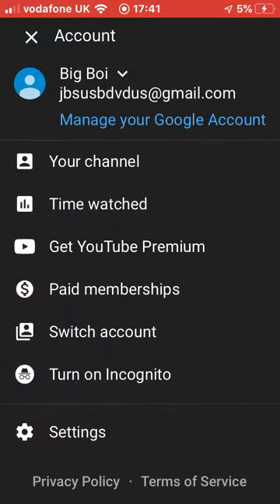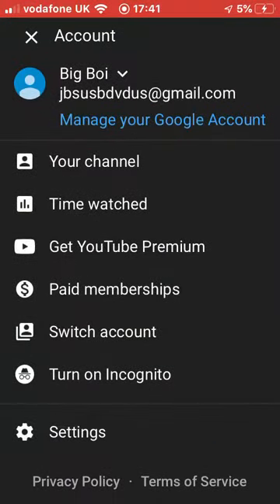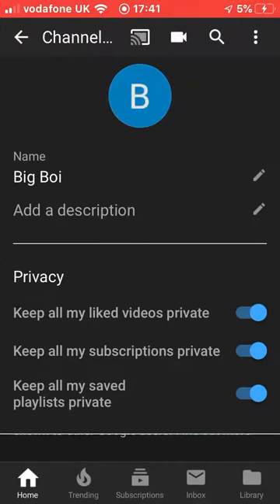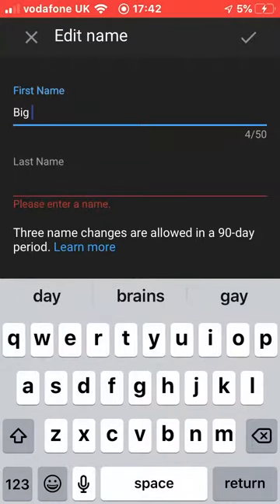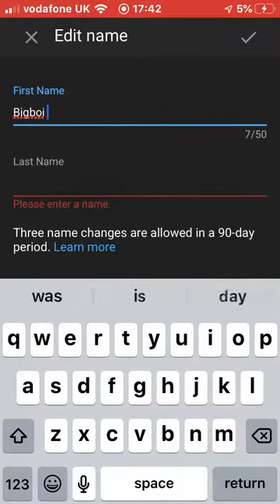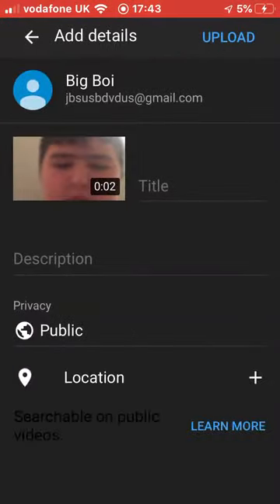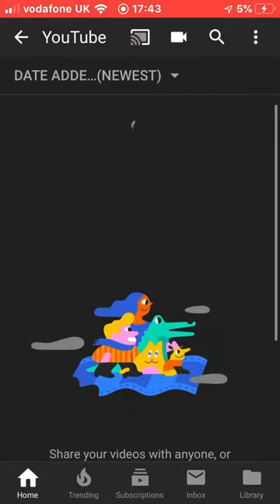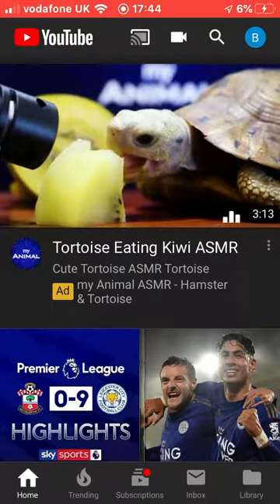How to get your youtube name to be one word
This is a tutorial on how to get your YouTube name one word